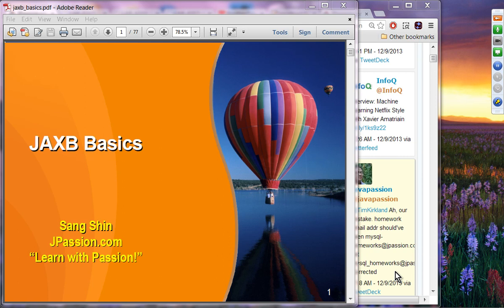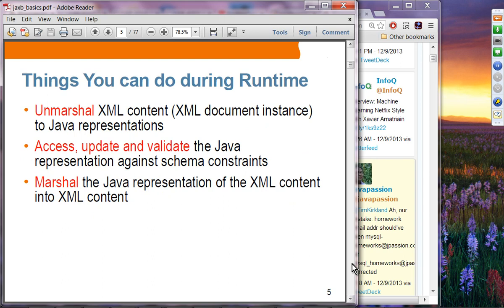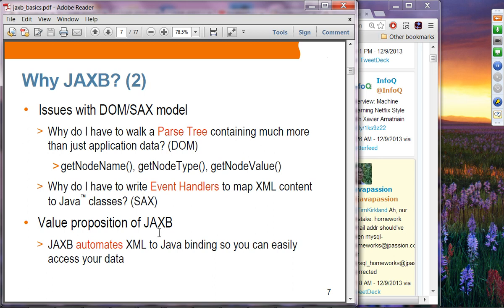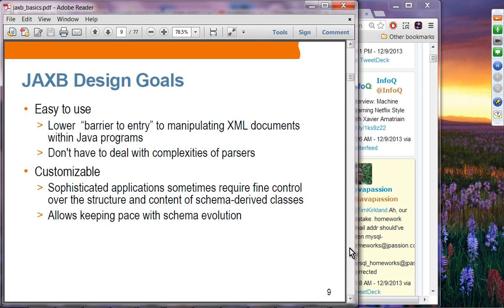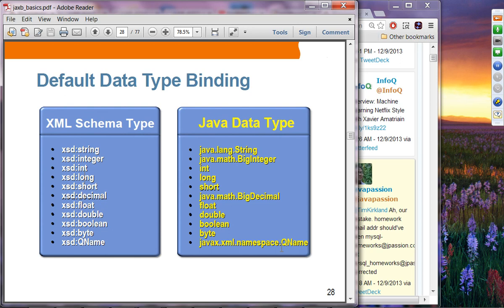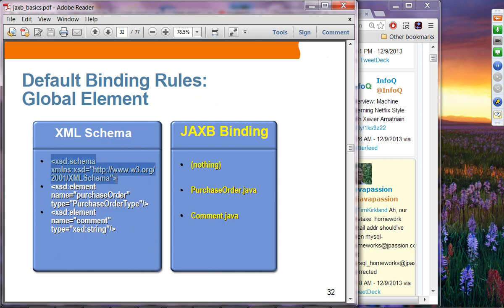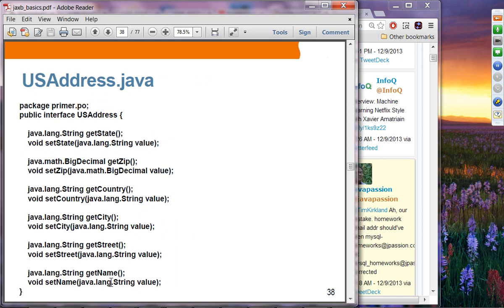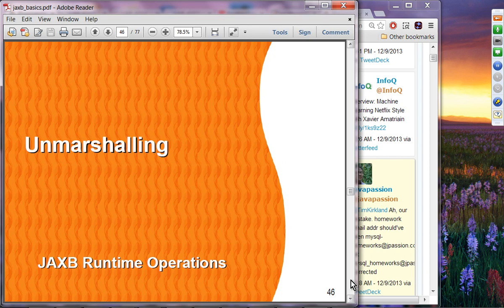JAXB Basics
What is & Why JAXB?
How to Use JAXB?
JAXB Architecture
JAXB Binding Process
JAXB Runtime Operations